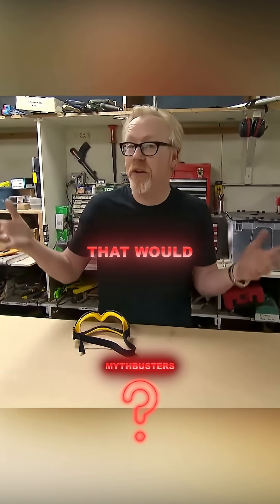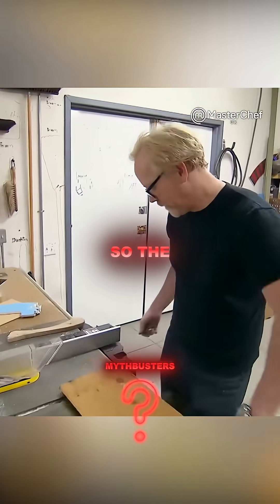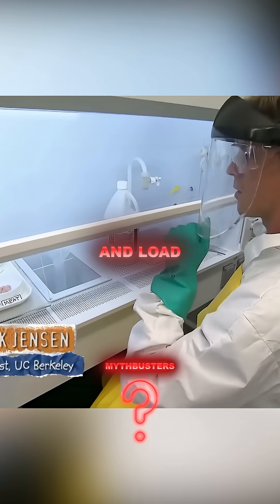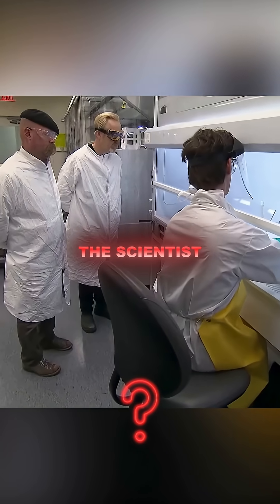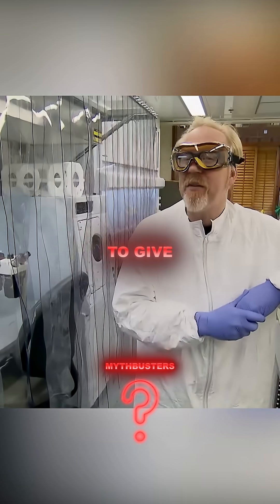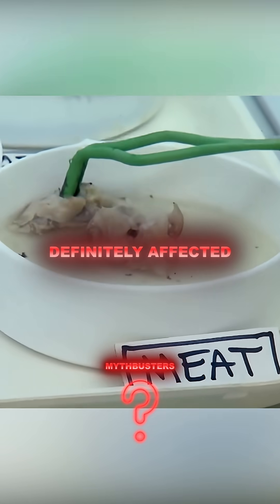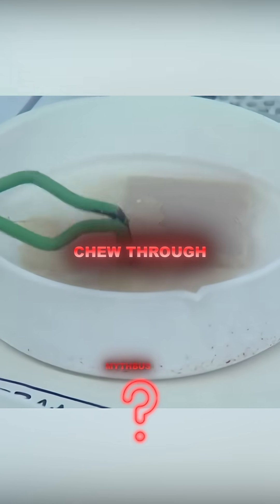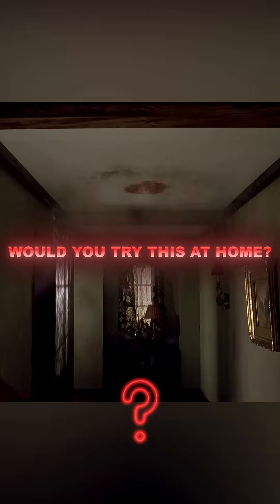Bathtub Vs Acid -- Breaking Bad Experiment🧪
Credits : @Mythbusterstvshow